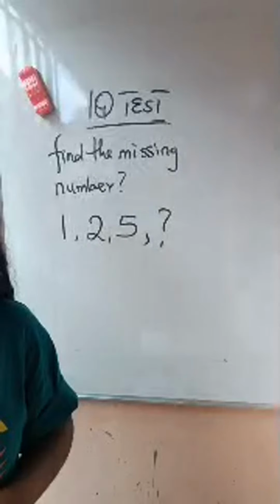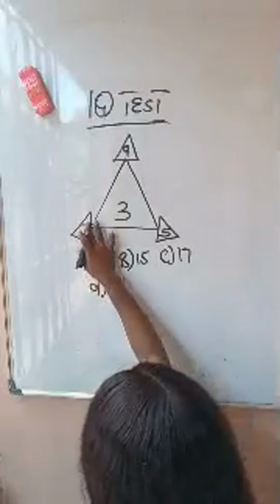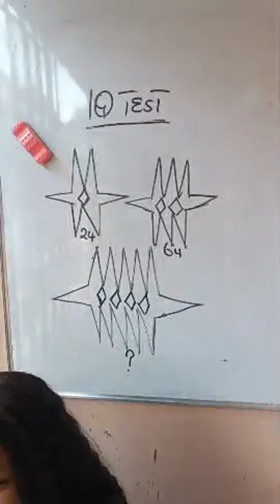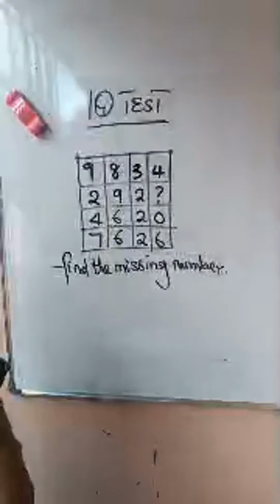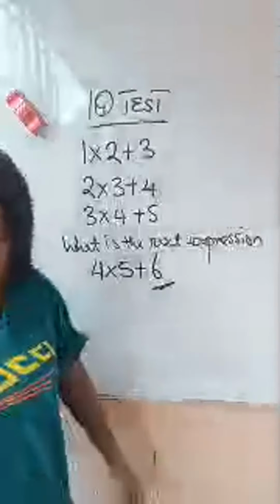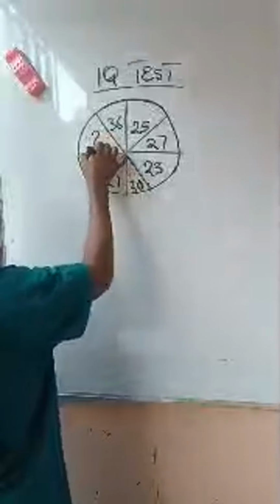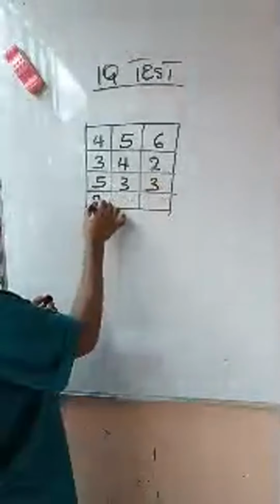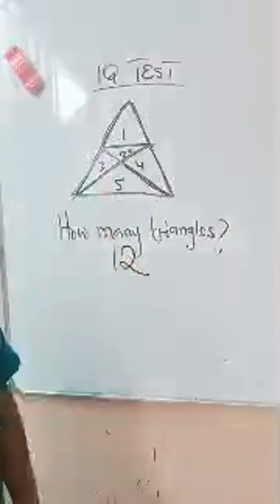Boost your brain power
A Livestream of IQ tests and their solutions